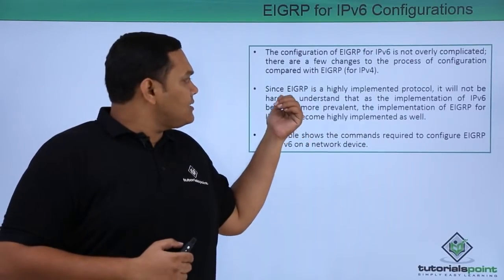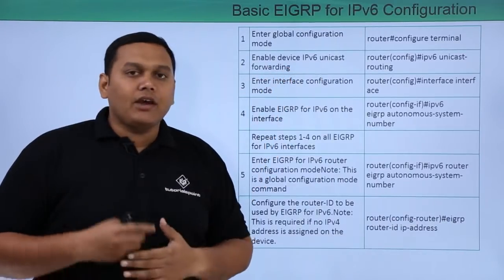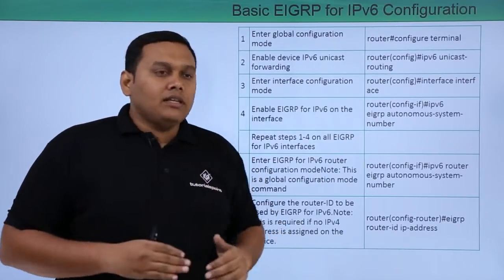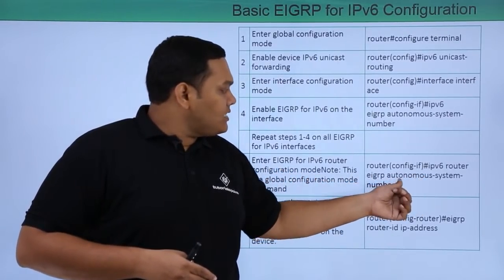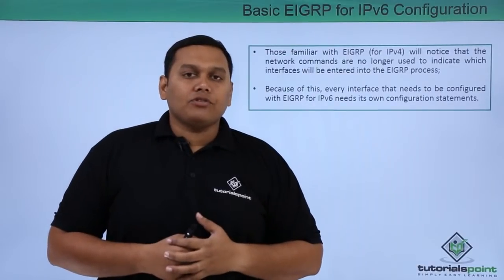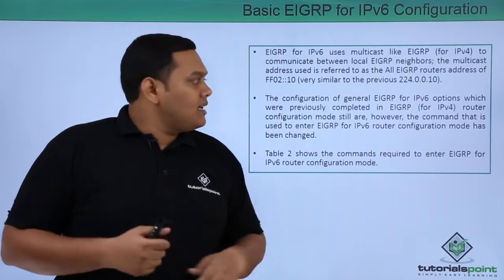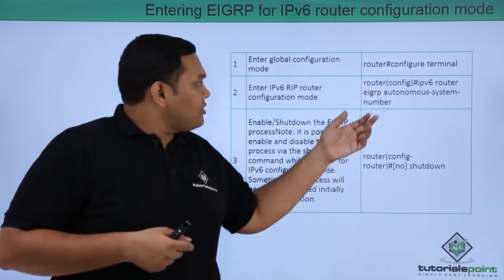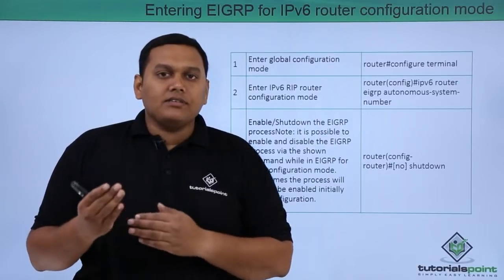EIGRP for IPv6 Configurations